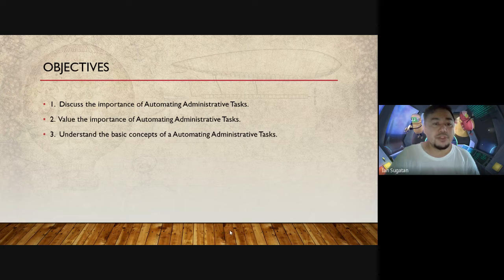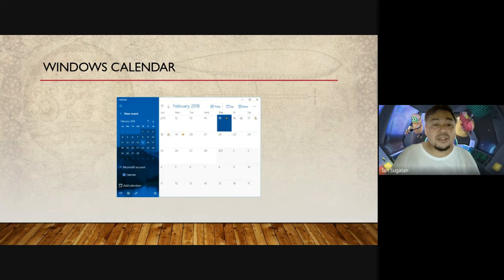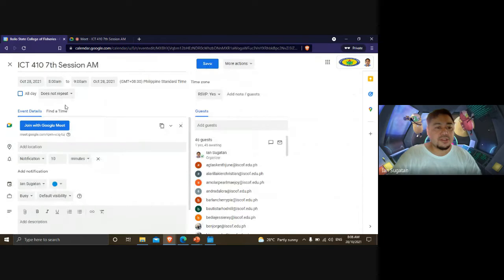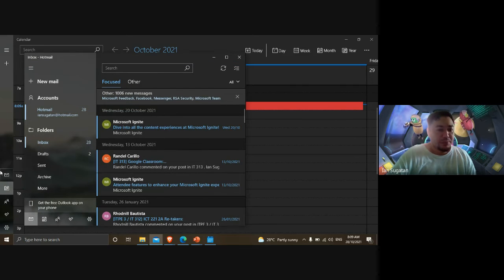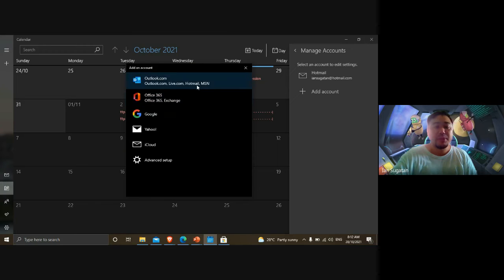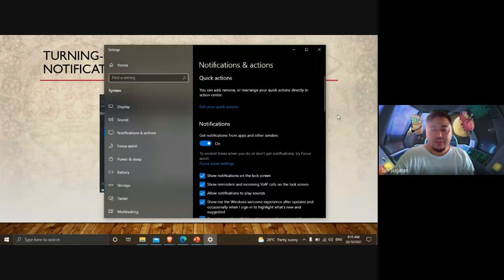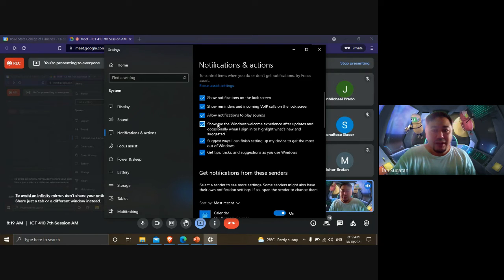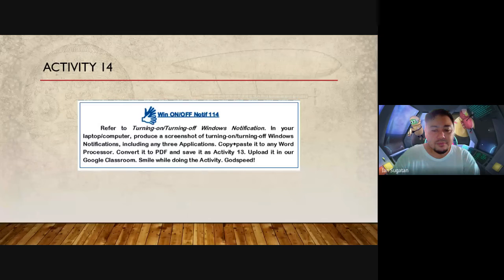ICT 410 7th Session AM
This Video is the 7th AM Session of ISCOF-SEC BSIT Students in their Subject ICT 140.